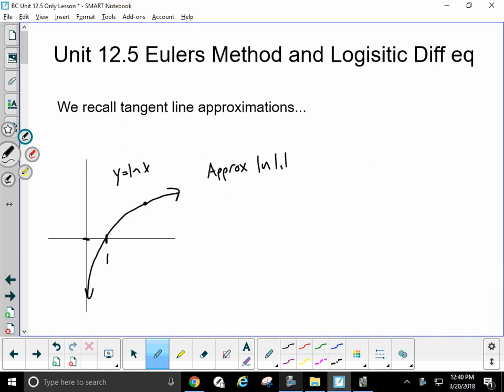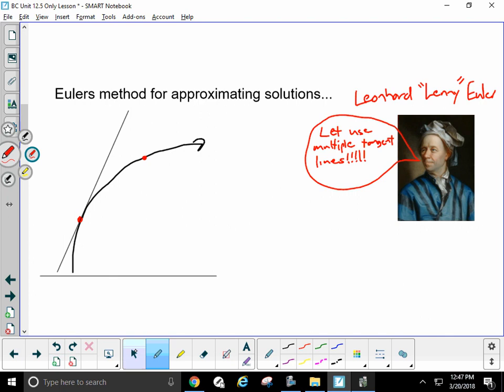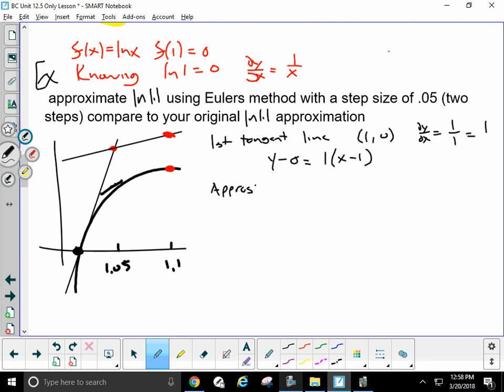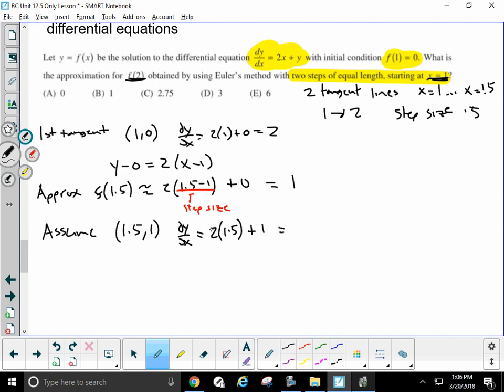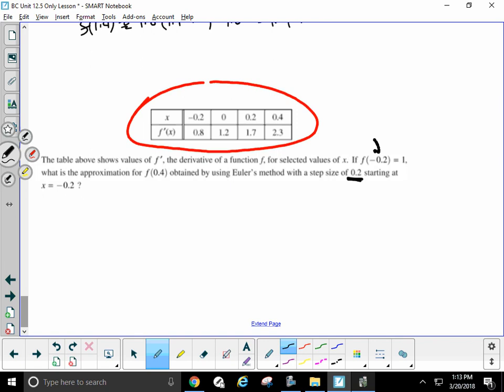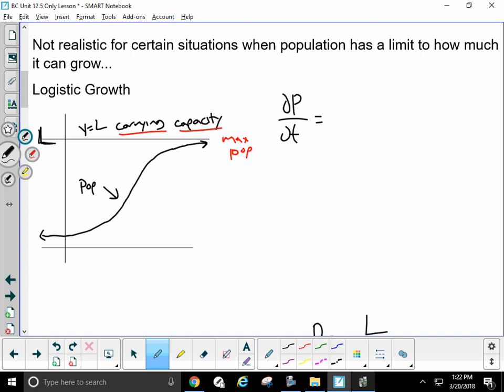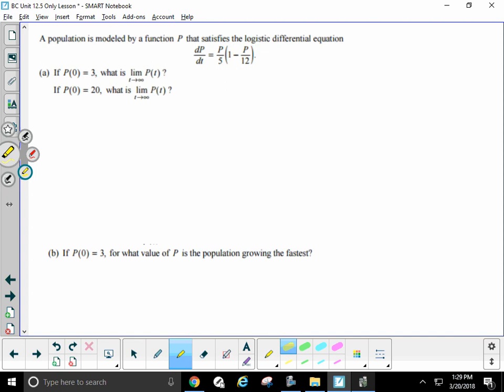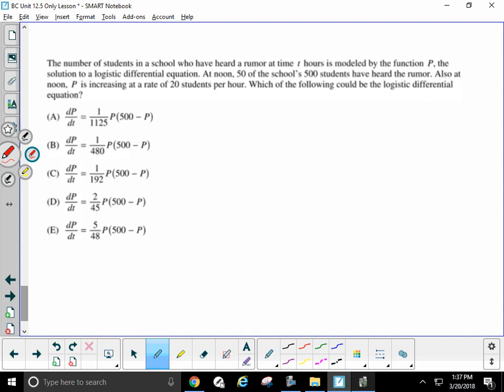AP CALC - Eulers Method / Logistic Diff eq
BC CALC - Eulers Method / Logistic Diff eq Lesson